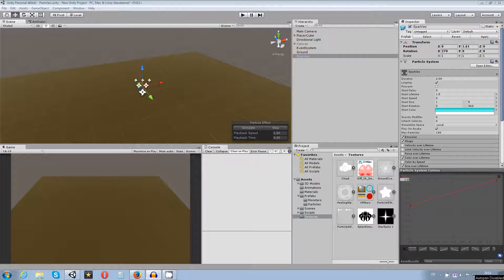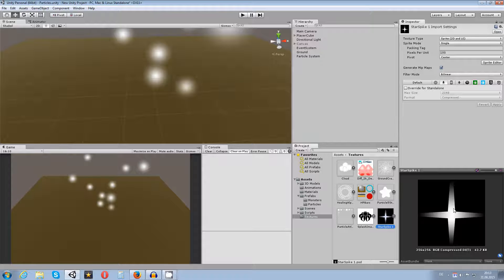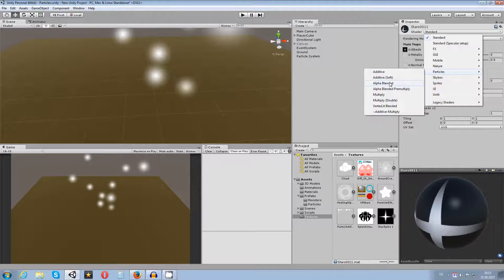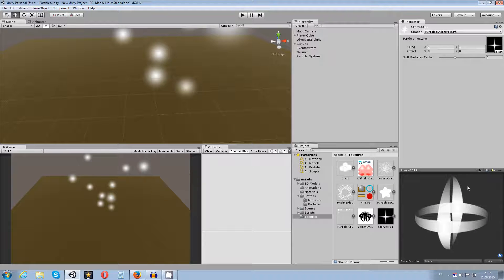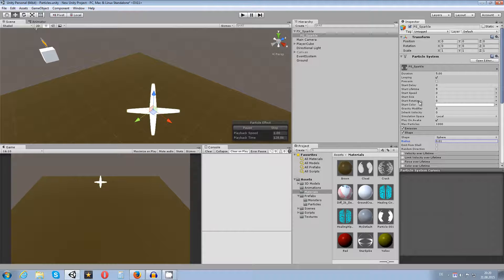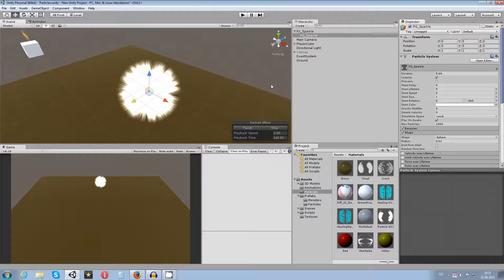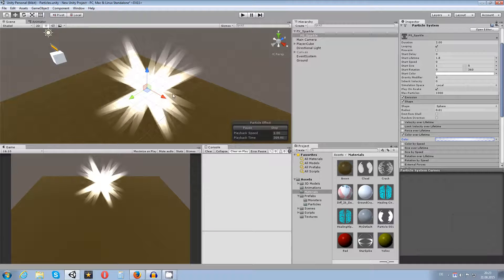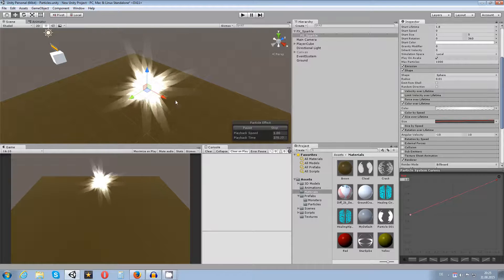Unity 5 Tutorial: Particle Systems #04 - Sparkles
In this small turtorial i'll show you how to create sparkles which are often used to highlight objects in games.